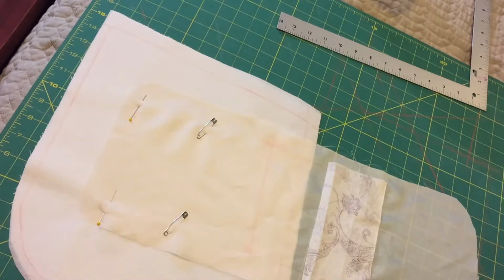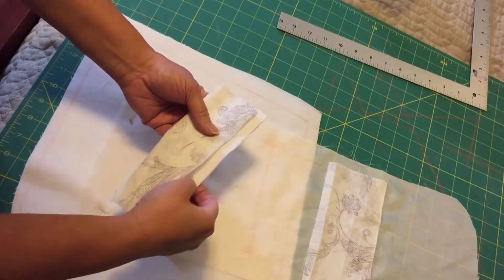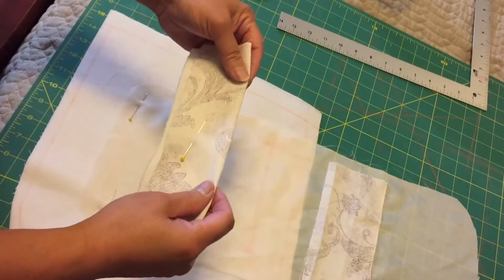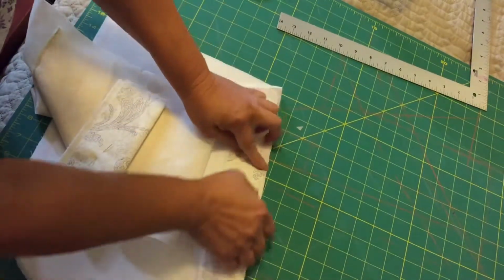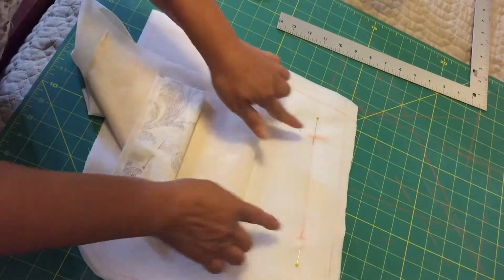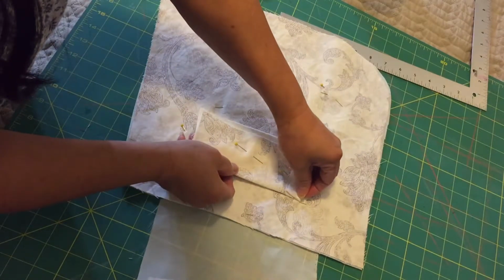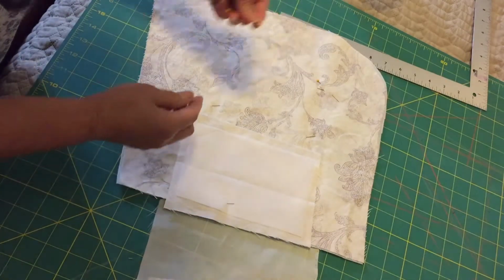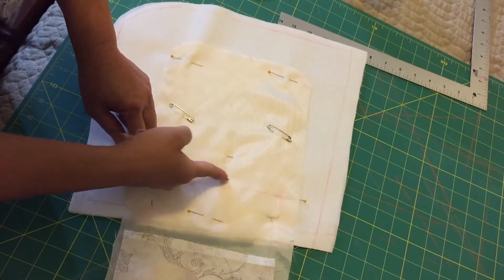How To Make A Pocket On A Lined Jacket - 3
This video shows how to place the welt of the pocket to the marked opening of the pocket